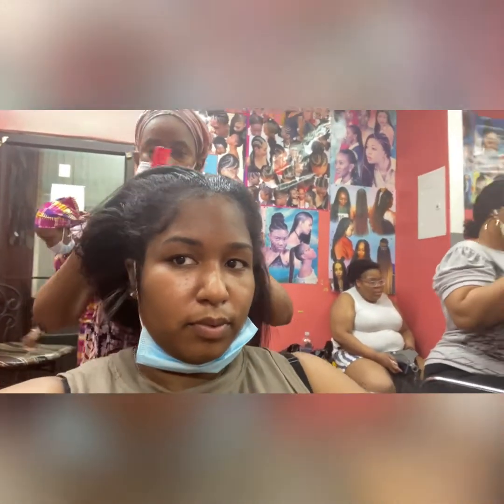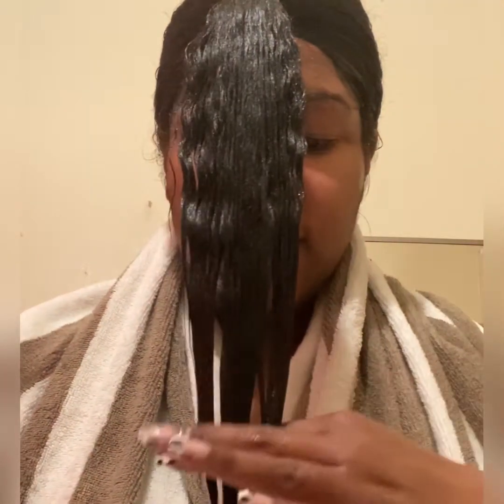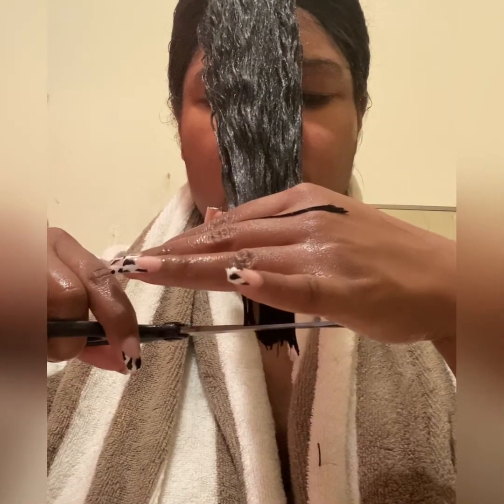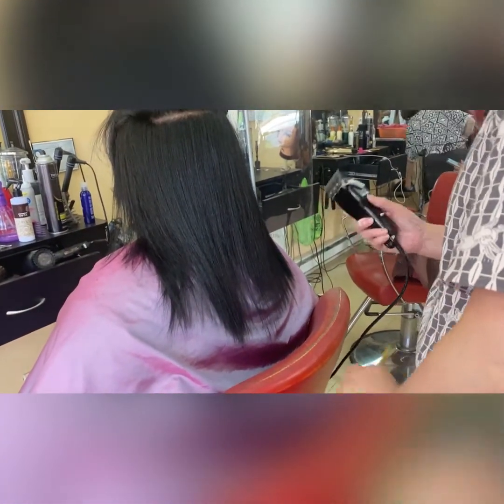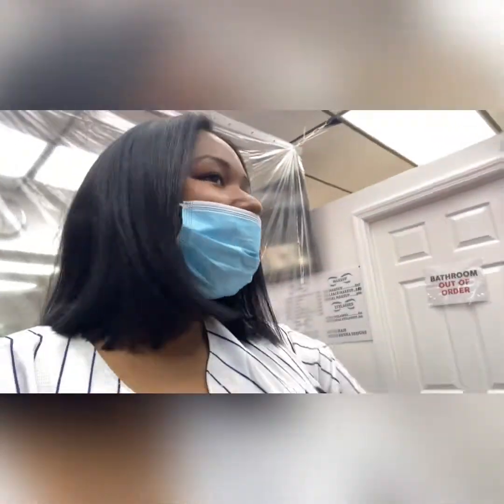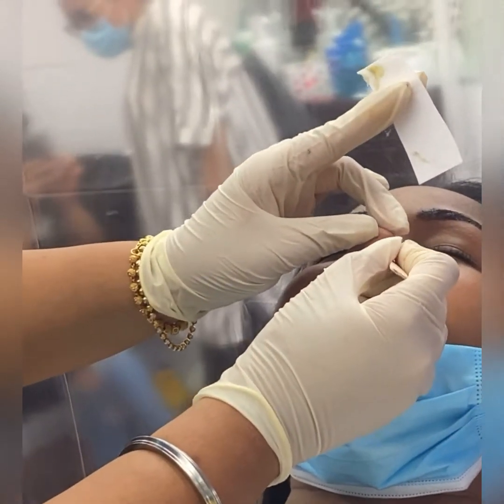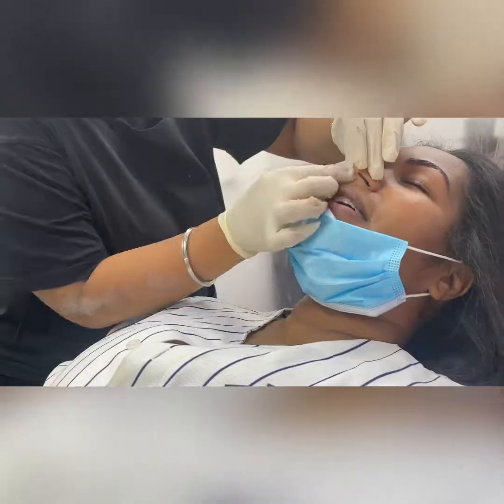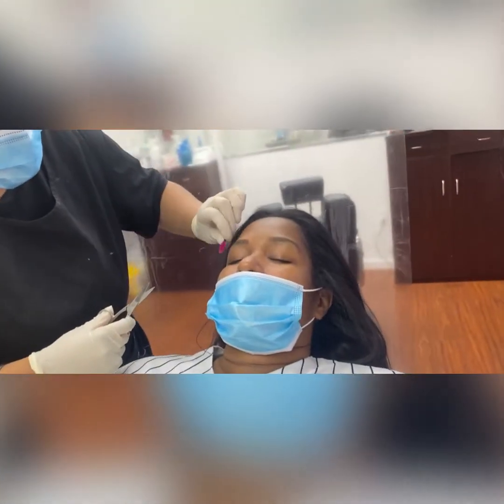A "Hairless" Day ... Waxed my Nose Hairs for the First Time, New Hair Cut and More!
Sassy steps outside with her good friend Reevinah for a "Hairless Day" ! The night before while unbraided her cornrows Sassy had an epiphany while watching "Love Jones" on Netflix and was inspired to cut her dead ends off into a classic 90's bob. She started off with 3/12 to 4 inches of wet hair. Then she took a day on the Brooklyn town with her pal to even out her hair into a BLUNT CUT.

It was a day of many "firsts" because she got her hair cut inside of an Asian hair salon for the first time! She also got her nose hairs waxed for the very first time too!!!